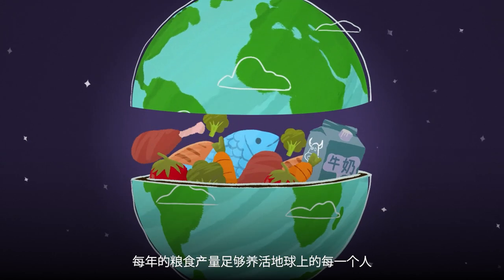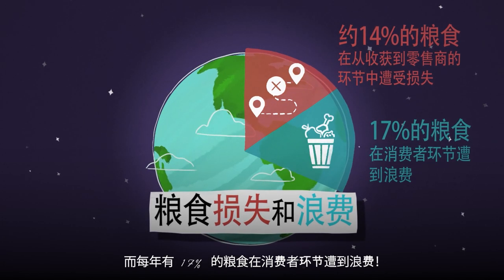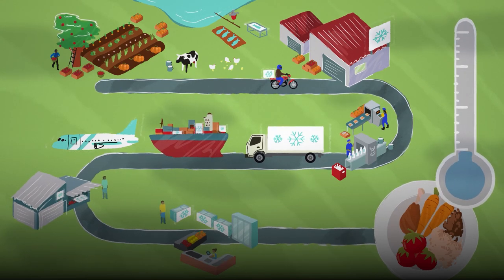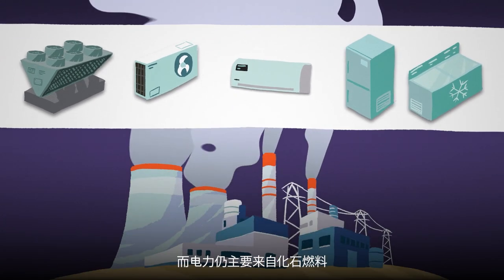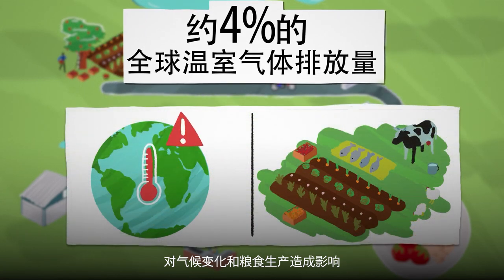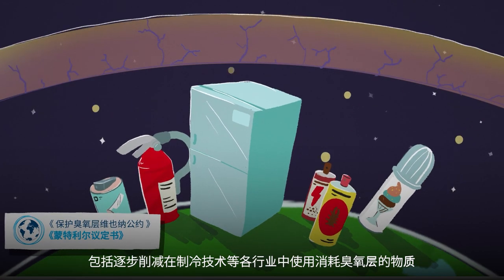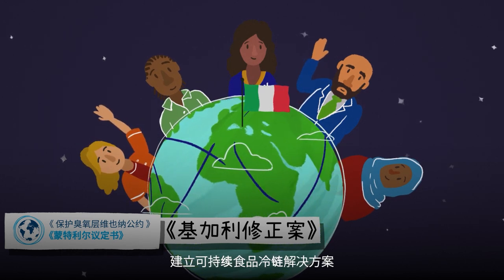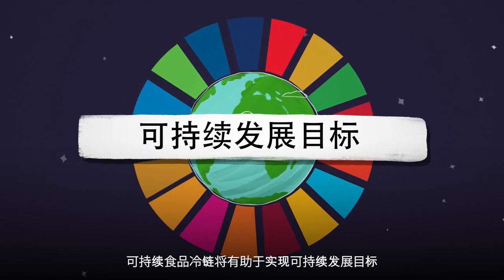通过可持续冷链减少粮食损失和浪费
在世界范围内，大量食物遭受损失，导致许多人面临饥饿，小农也因此身陷贫困，而调温粮食储藏和运输有助于解决这一问题。冷链可以在从农场到餐桌的整个过程中创造合适的温度条件，确保粮食在更长时间内保持新鲜并富含营养。获得可靠和可负担的能源是建立冷链的先决条件，而发展中国家往往缺乏这一条件。粮农组织、联合国环境规划署（环境署）臭氧秘书处、环境署和意大利环境和能源安全部正在与各国合作，寻找可持续扩大冷链基础设施的解决方案，在可行的情况下，利用可再生能源为冷却提供动力。制冷需要大量的电力，而电力仍然主要由化石燃料产生，甚至可能依赖有害的温室气体作为冷却剂。可持续冷却解决方案能够限制全球变暖，保护农民生计，通过增加获得安全营养食物的机会来加强粮食安全。